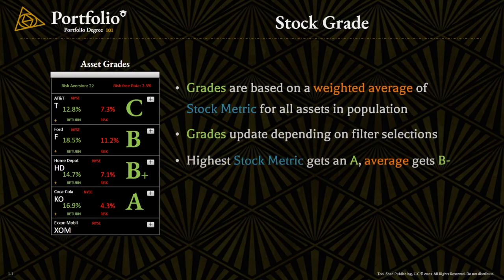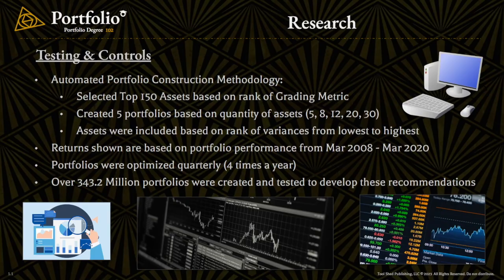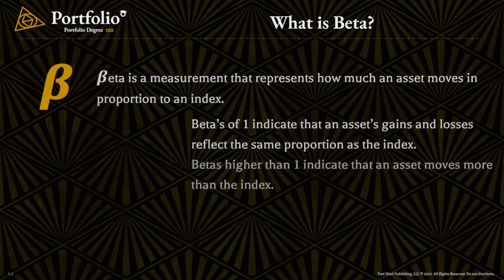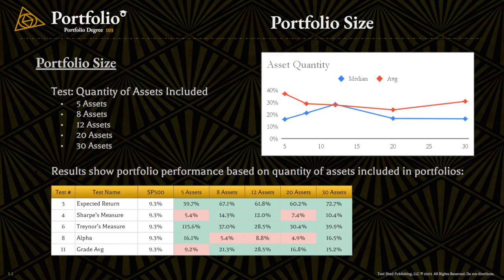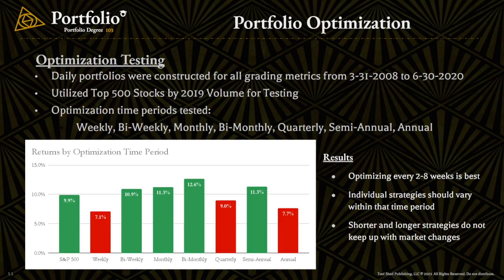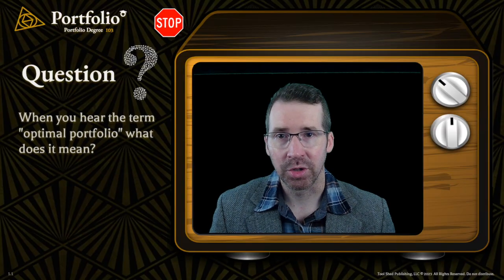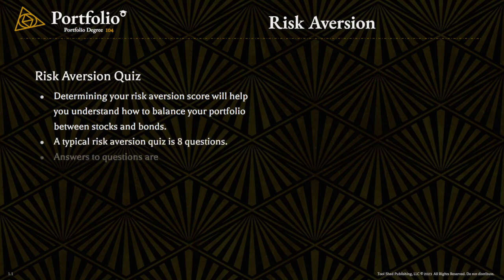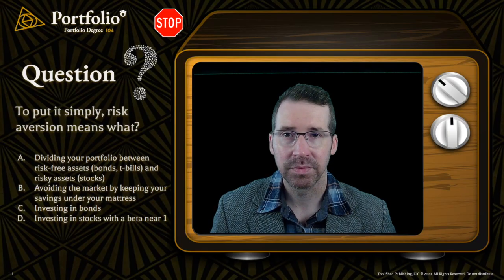Part 1 - The Basics of Building an Investment Portfolio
The Basics:
1) Easy as A-B-C
2) Asset Analysis
3) Portfolio Construction
4) Risk Aversion